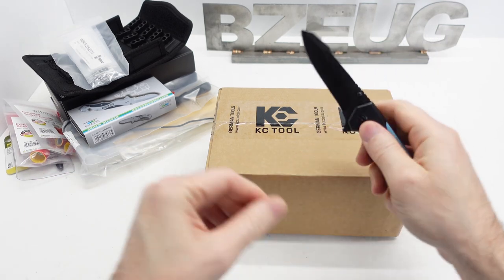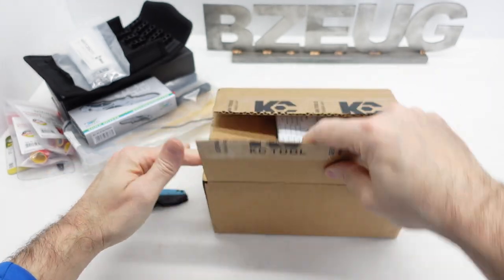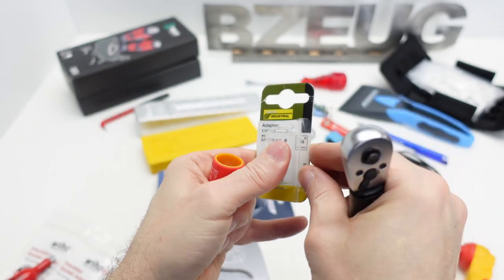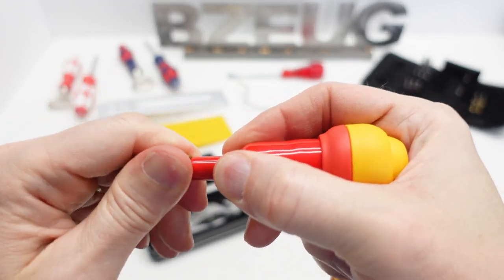German Tool Haul: Hazet, Gedore, Wera, Wiha, Felo, Ochsenkopf, Stahlwille, Proxxon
for instagram, and more links

HAZET knife
GEDORE knife
GEDORE ice scraper
HAZET light
Felo tack claw
Stahlwille flexible magnet
WERA VDE socket set
WERA EMPTY bit safe 61
Ochsenkopf Aluminum Wedge
Ochsenkopf Yellow Wedge (Yukon)
Oschenkopf amazon store

Chapters:
00:00  Intro
00:07  Hazet Knife
01:15  GEDORE ice scraper
02:09  GEDORE pen
02:37  Felo tack claw
03:51  HAZET light
07:27  Hazet/Garant lights compared
07:30  Stahlwille Key ring tag
08:00  GEDORE and Ochsenkopf magnets
08:10  Stahlwille flexible magnet
08:47  WERA hex plus SAE bits
09:24  Wiha MagicRing hex bits
09:42  Ochsenkopf Yukon wedge
10:13  Ochsenkopf aluminum wedge
10:35  Wera limited edition sets
11:09  Wiha 3mm insulated hex key
11:50  Wiha socket adapters
13:50  WERA VDE and Wiha VDE adapter
14:00  Knife comparison hazet/gedore/heyco